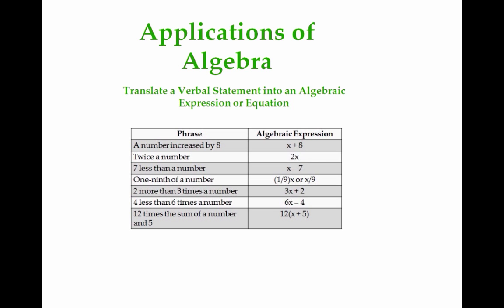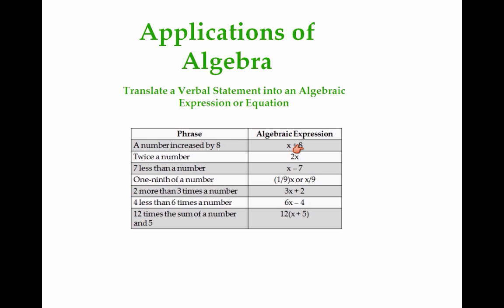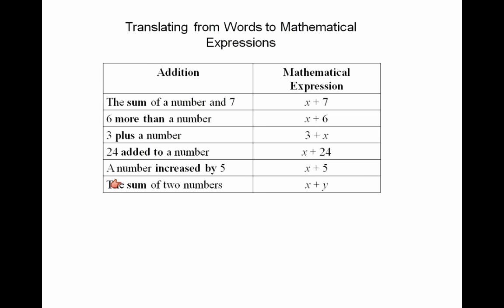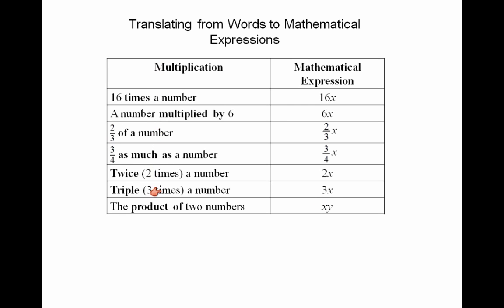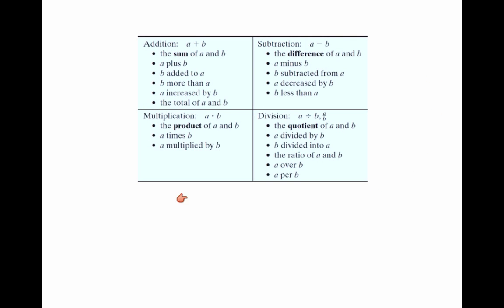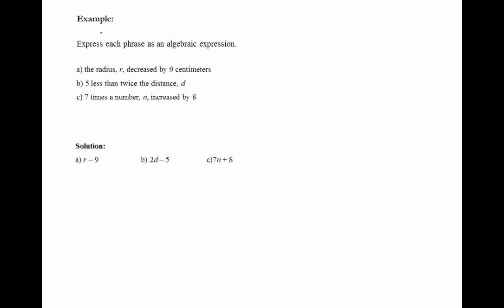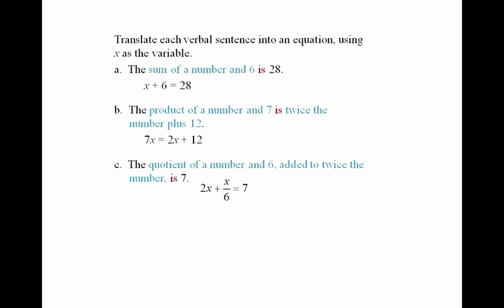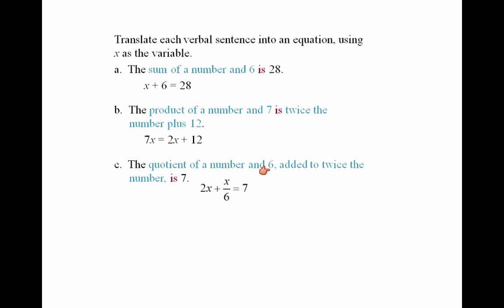Translating Verbal Statement into Algebraic Expression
Translate a Verbal Statement into an Algebraic Expression and Equations